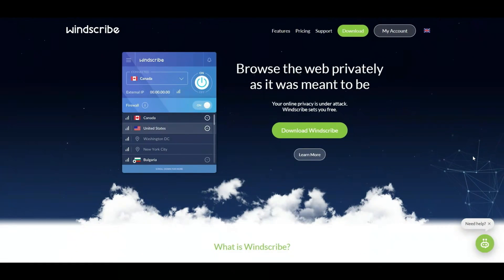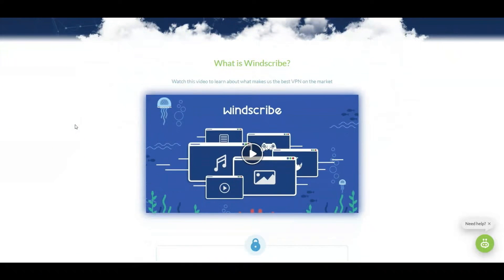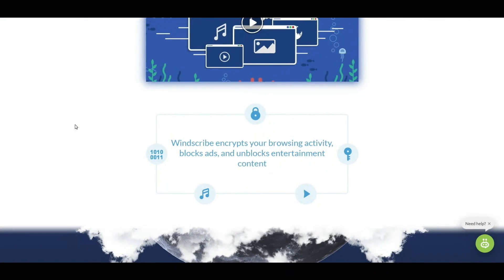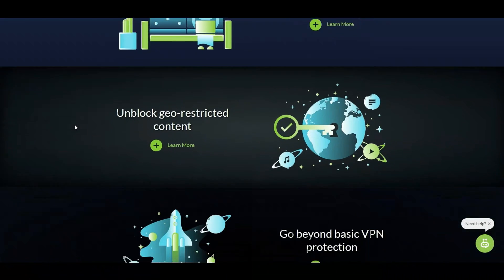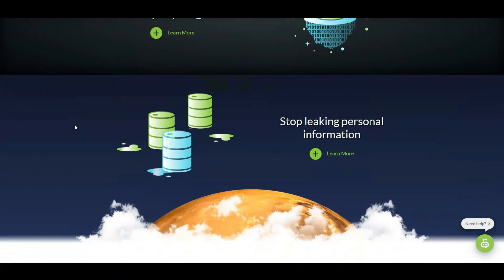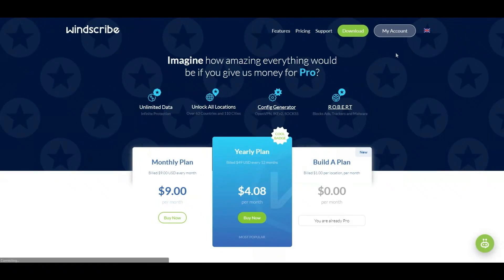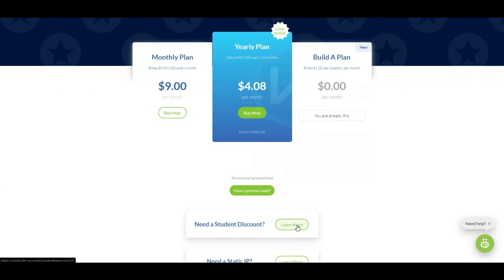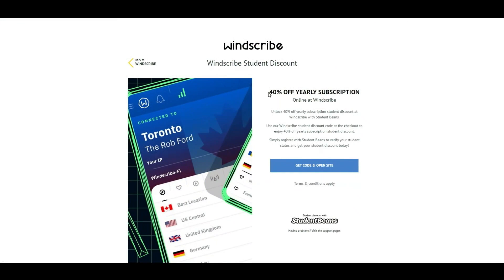10 Reasons TO buy a Dell Inspiron 3493 14 3000 Laptop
97% 9.79K/10K

Today we cover 10 reasons TO buy a Dell Inspiron 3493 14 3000 Laptop with an i5 1035G4 Processor.

I believe I have found THE Best Budget Laptop 2020 which is this Dell with a 10th Gen i5 ( Ice Lake processor)Processor, 4GB of RAM and 128GB NVMe SSD. This isn't a perfect laptop but here's 10 reasons TO buy it. This is a dell inspiron 3493 review on the top 10 reasons I see with this model. Now I've owned several Dell's over the years such as inspiron and latitude models and they've always been reliable for me.

Here's some links to jump right to a particular section within New Best Budget Laptop 2020:
➡️00:00 - Beginning

I wanted a cheap laptop that would be the best budget laptop for the price while having the most raw horsepower for video editing and light gaming for my kids when we travel. Now I did end up tossing in another 4GB of RAM that I had laying around but still this is a beast of a cheap laptop if there ever was one. My plan is to with upgrades make it the best budget laptop 2020 under 500! let me know if you find a better one that I should try out and I might just make a video of it.

➡️This is the exact seller I bought from but they did raise the prices to $349 now 😢

Again for the price this is one of the best laptops and best budget laptop for 2020 that I could find yet to date. So far this is also the best laptop for video editing that I could find for NEW and well under $700 USD. Even without upgrading if you just want something cheap and fast it's one of best laptops for students. I know most student's done have much more than a couple of hundred dollars for a new or used laptop and give it a few months and you'll start seeing them used online for even cheaper making it the best laptop for students.

Since this uses a ice lake processor it has the latest Iris Pro graphics which are great for quicksync video editing programs.

Technically I heard about the Dell Inspiron 3493 back in 2019 which would have made it the best laptop 2019 but because of the holidays I purchased in January after doing as much research on this model as I could and could conclude that it is one of best laptops 2020. I'm so glad I scored my Dell 3493 before the prices started to inflate on the Dell 3493.